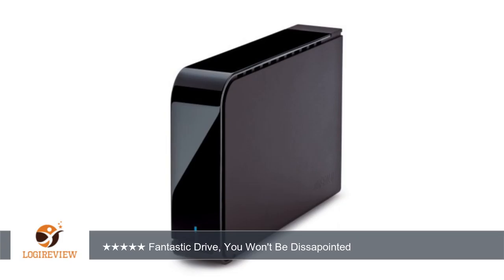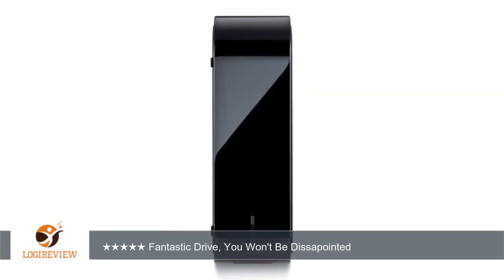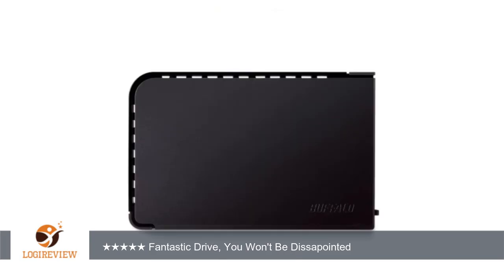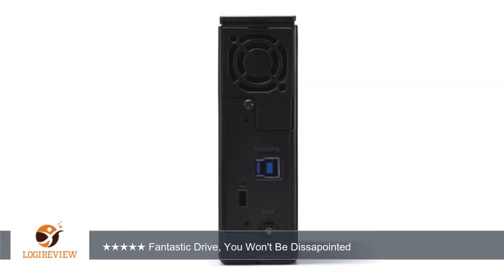Buffalo DriveStation Axis 2 TB USB 3.0 Desktop Hard Drive - HD-LB2.0TU3 | Review/Test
Review about   Buffalo DriveStation Axis 2 TB USB 3.0 Desktop Hard Drive - HD-LB2.0TU3